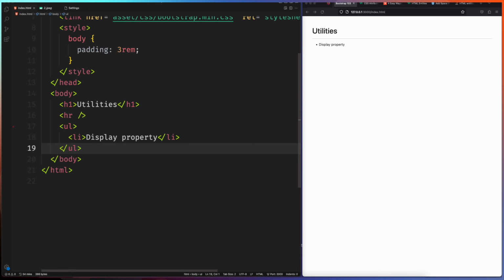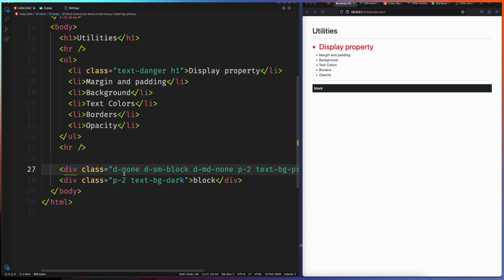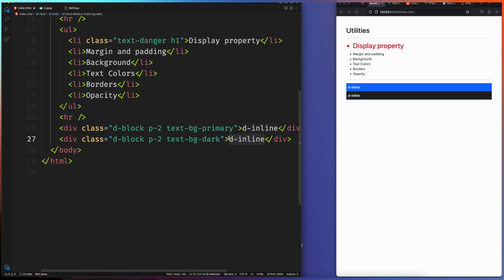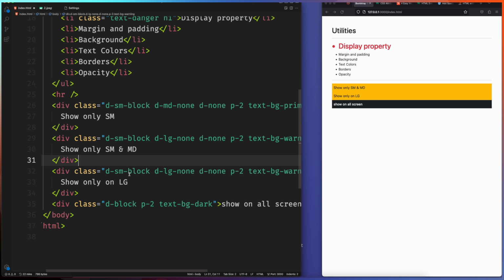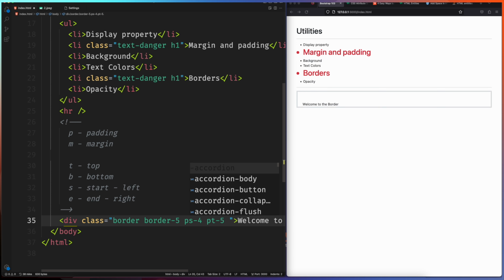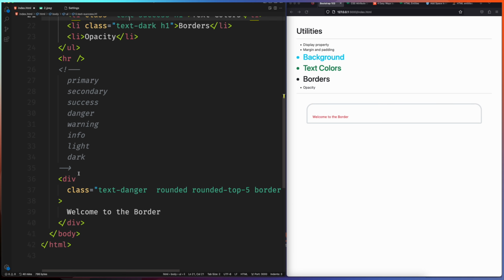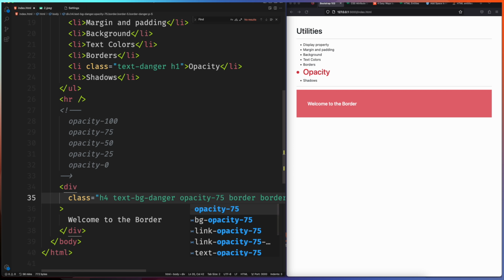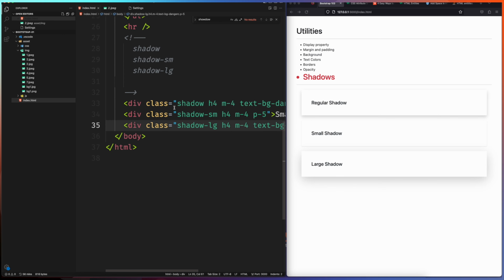Bootstrap 103 - Bootstrap Utility Classes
Using Bootstrap Utilities like,
- display properties
- shortcuts to margin and padding
- background
- color
- opacity
- shadows

Timeline
01:31 - Display property - Take 1
10:07 - Display property - Take 2
18:44 - Border
20:20 - Margin & Padding
24:30 - Colors
31:39 - Opacity
34:20 - Shadow